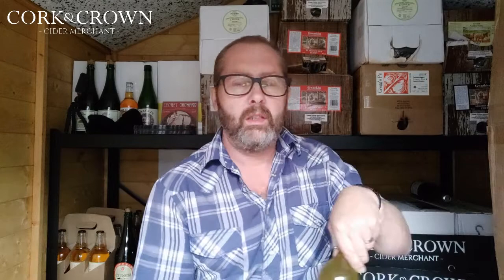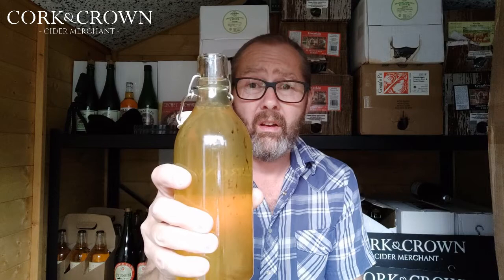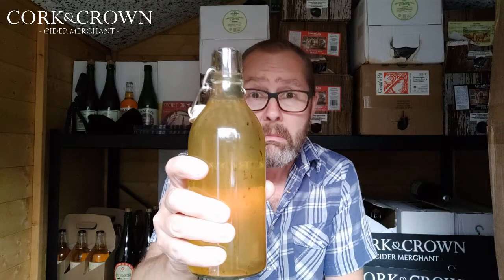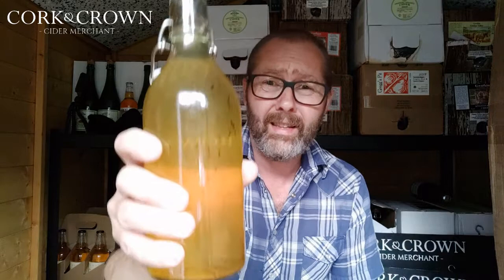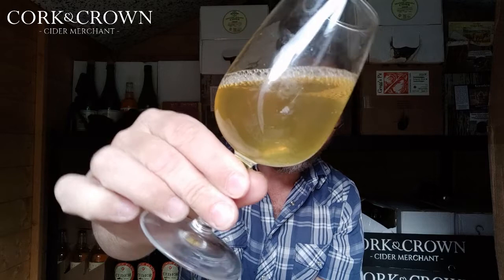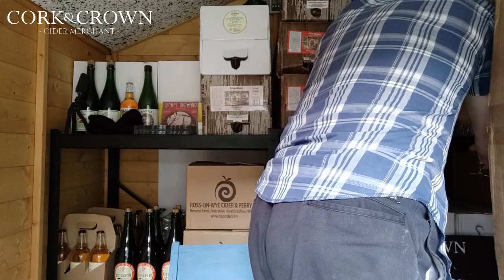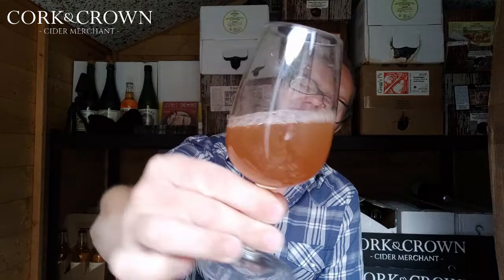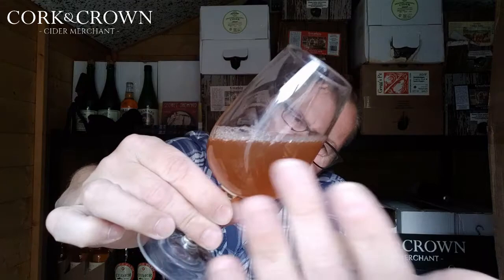#46 We need to talk about....Kingston Black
Chris questions the authority. of lots of people who know more about cider than he does.